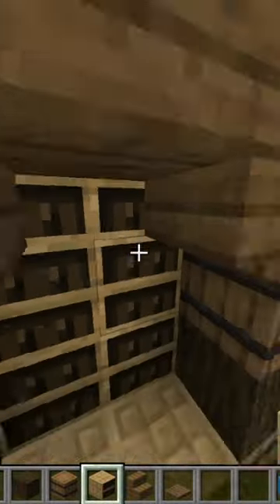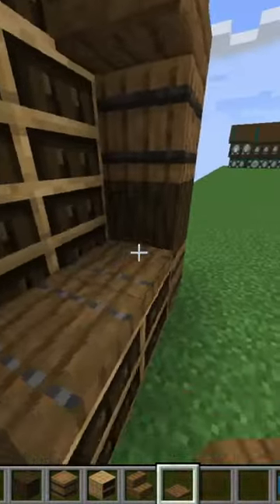how to build CUTE BOOKCASES with chiseled bookshelves! update 1.20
im so proud of this build!! so cute!! i love this update!! 1.20 is so cool! hope you like this minecraft 1.20 tutorial. i love making these cute minecraft builds and i hope you like them too!